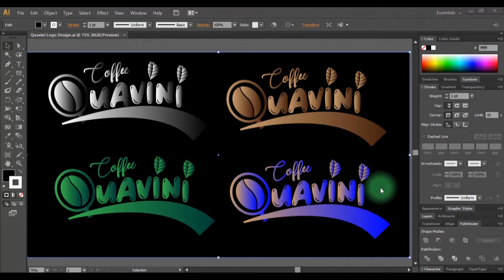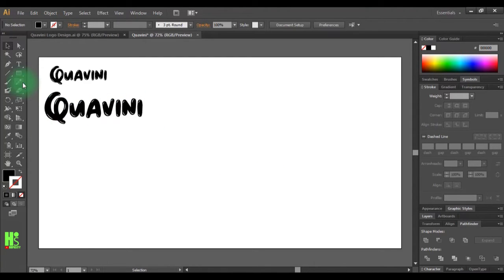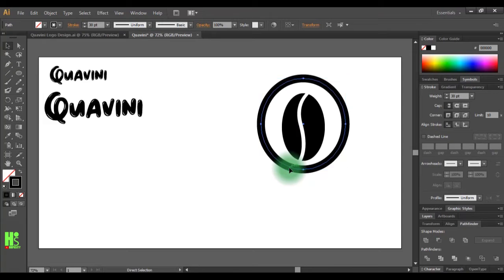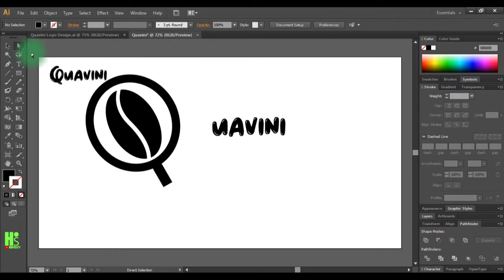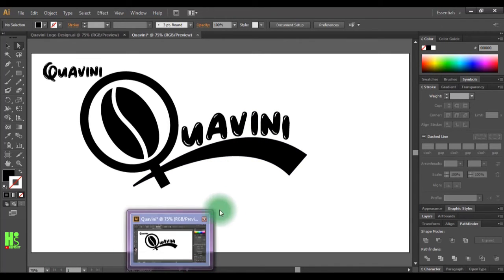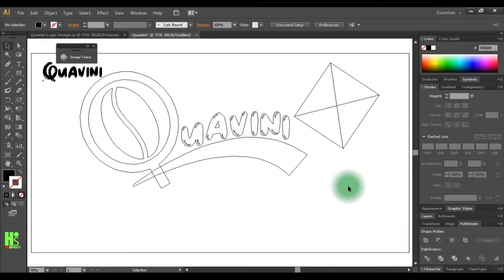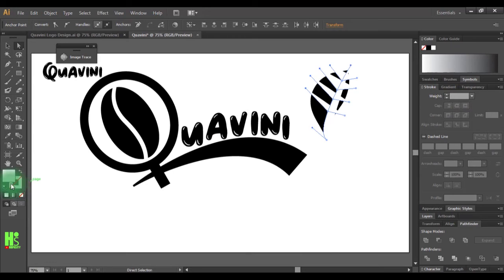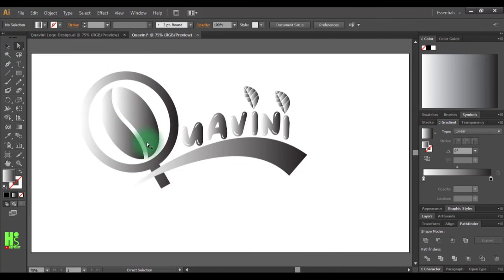Quavini Logo Design in Adobe Illustrator cs6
in this tutorial, we are going to learn how to make a quavini logo in adobe illustrator